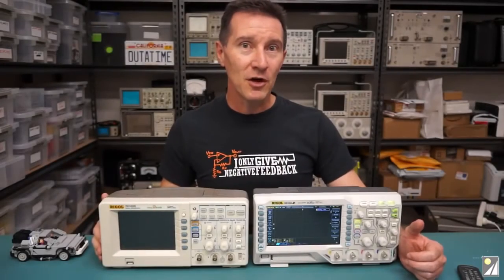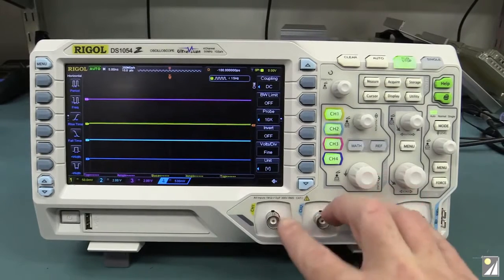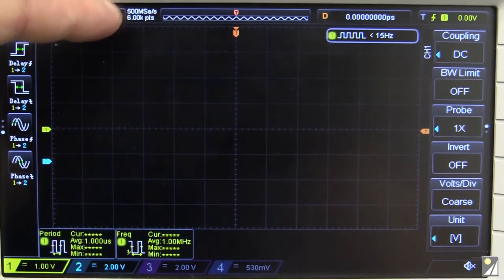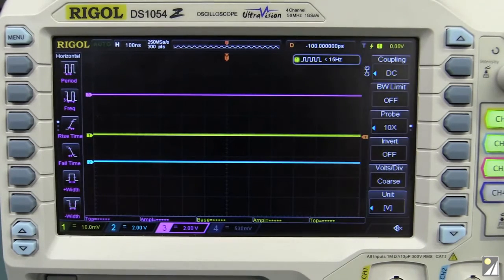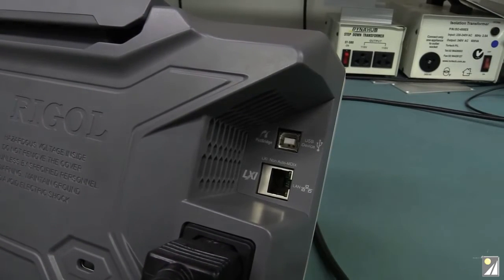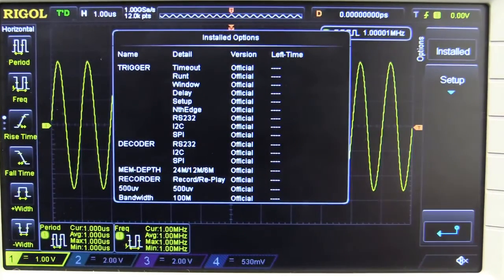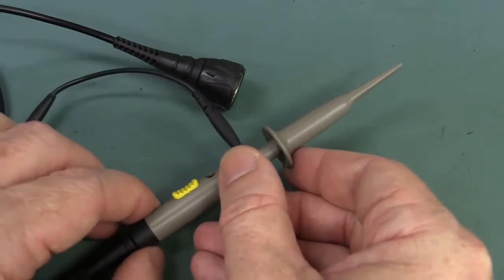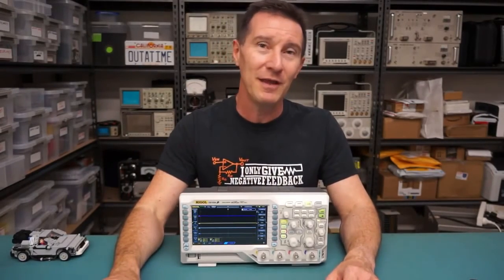Ecstatic Review of Rigol DS1054Z by Dave Jones of EEVblog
Dvae Jones gets rhapsodic over the terrific value Rigol DS1054Z 50MHz 4-channel oscilloscope.